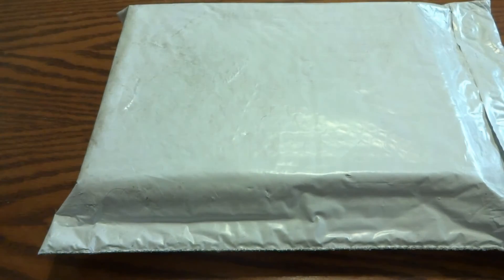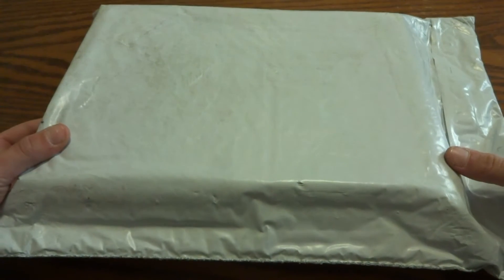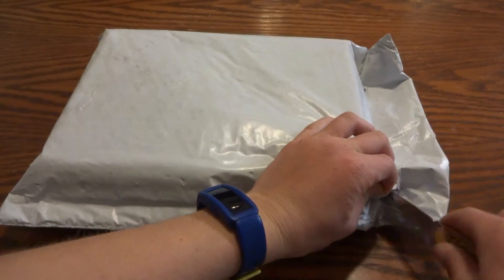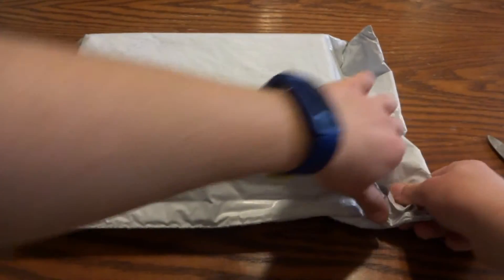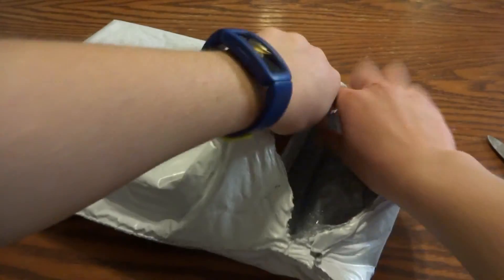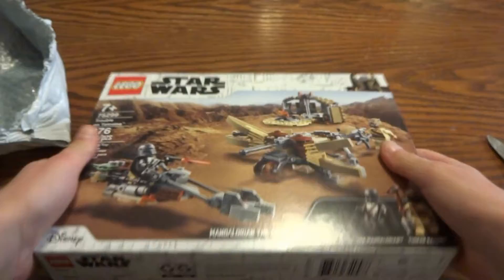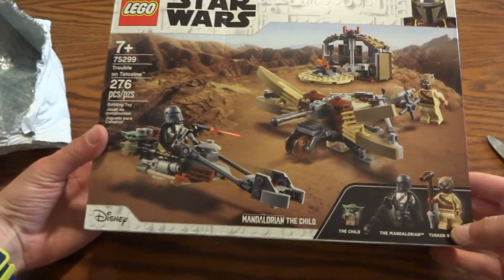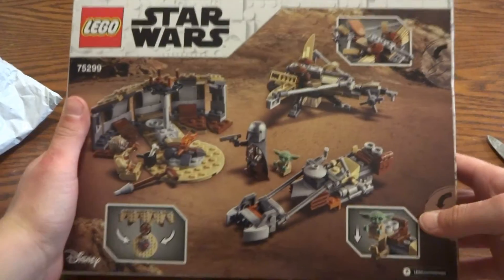LEGO Mystery Package!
This package from Walmart came to my house and it is a the LEGO Star Wars Trouble On Tatooine.  I am very excited for this set because it comes with Beskar armor Mandalorian and little Grogu.  Also like for good measure.